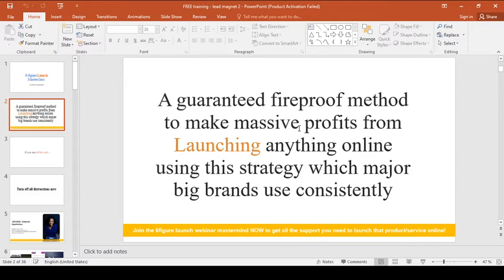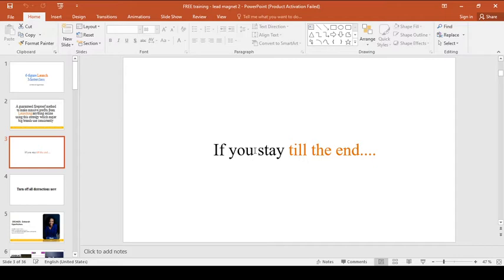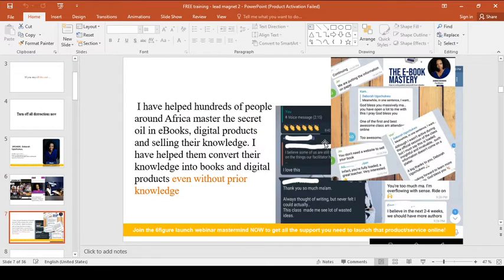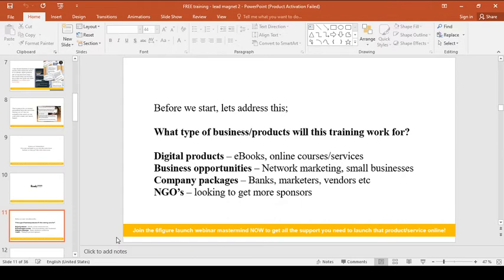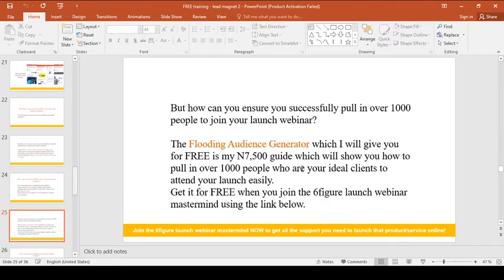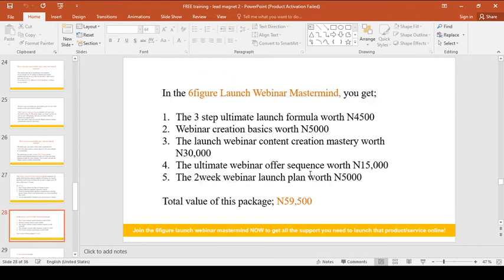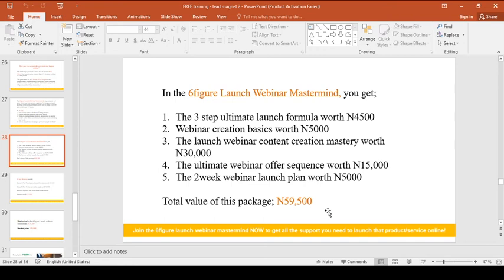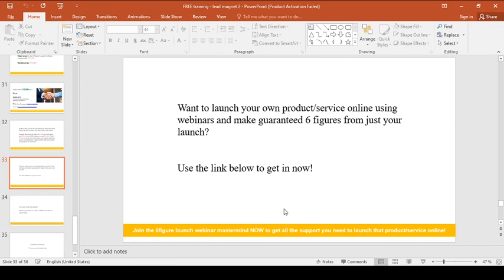9 mastering your launch sequence